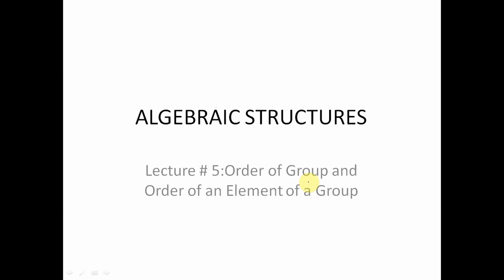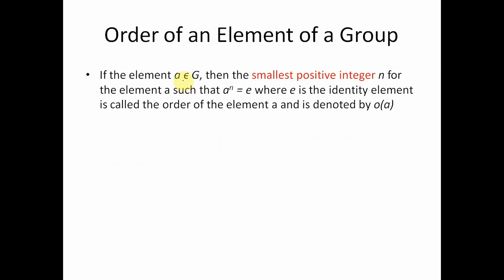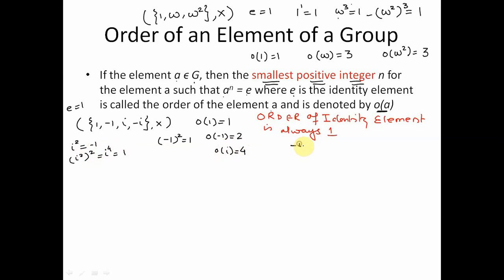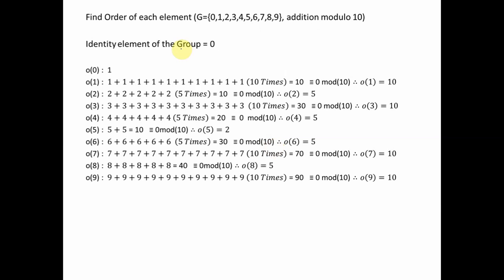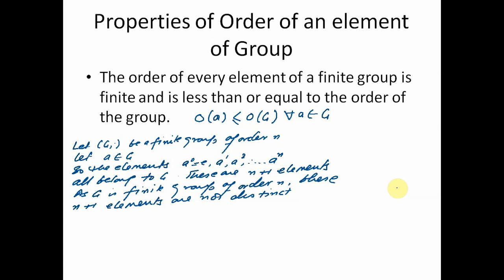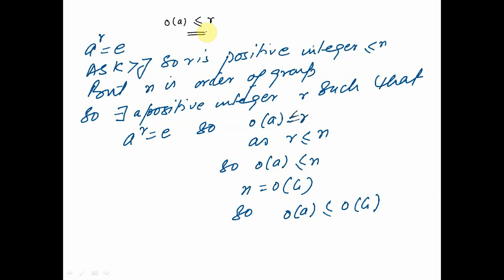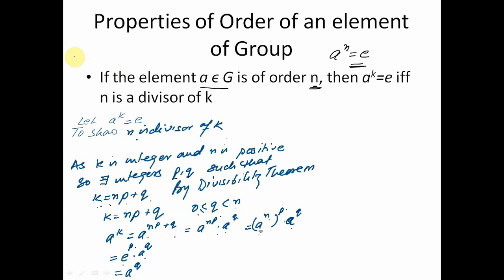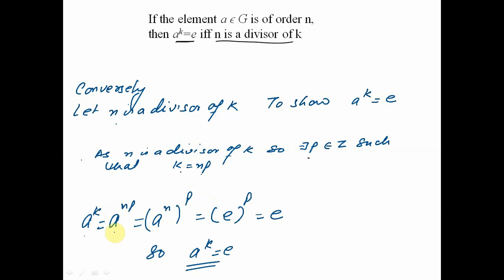Order of Group and Element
Order of Group and Order of Element of Group